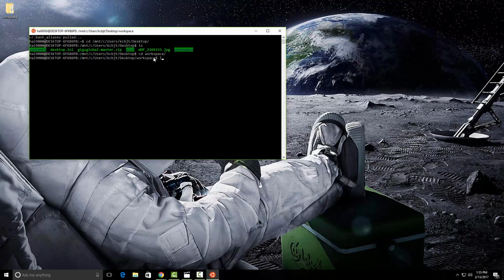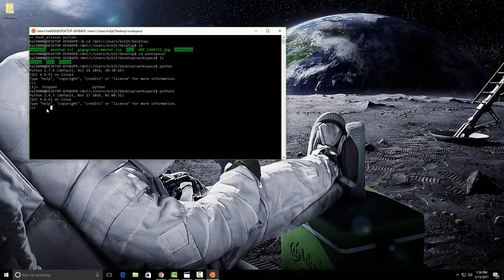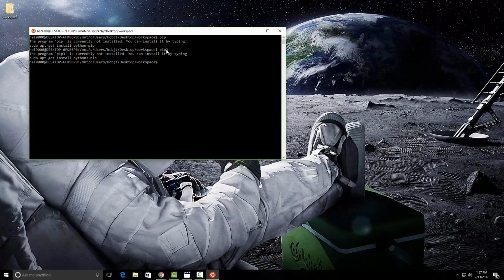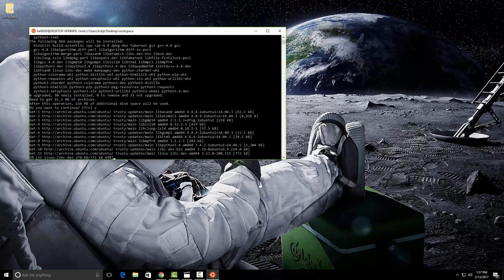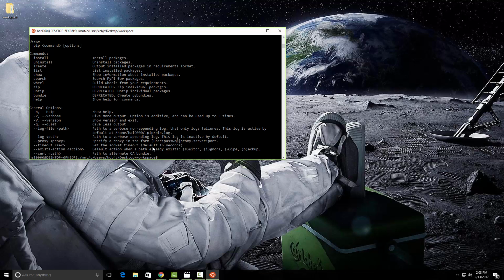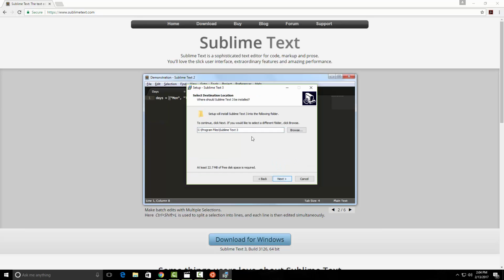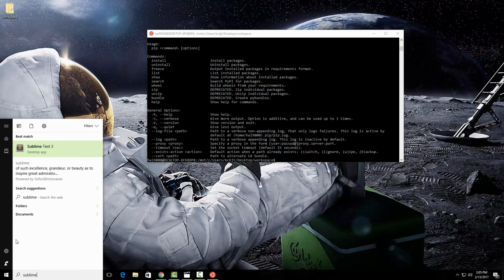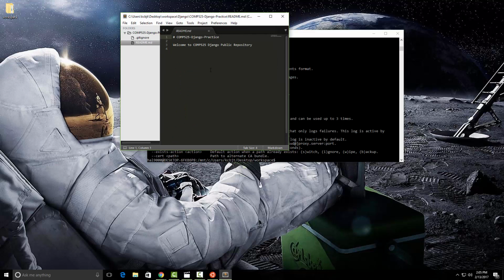COMP525-4 Install Pip and Sublime Text Editor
Install Pip and Sublime Text Editor